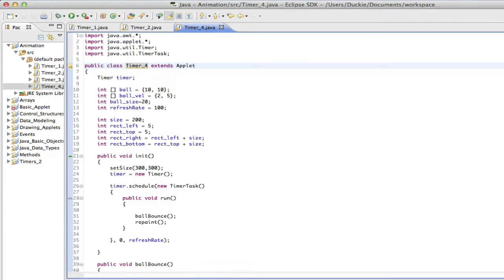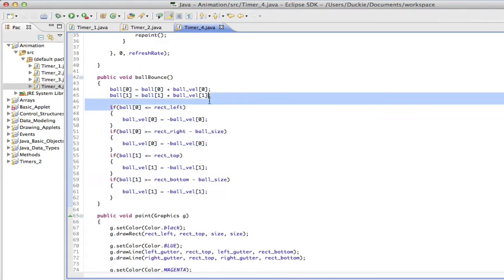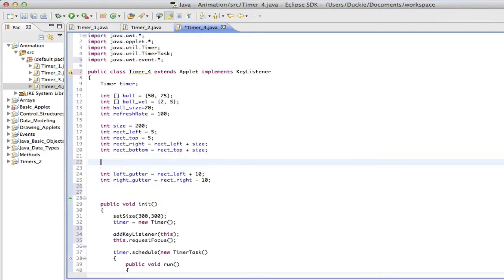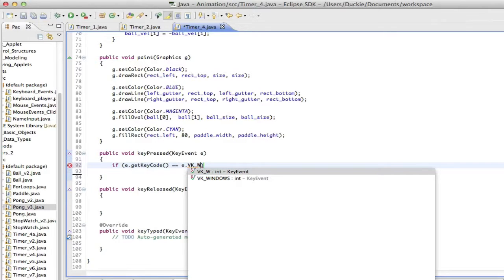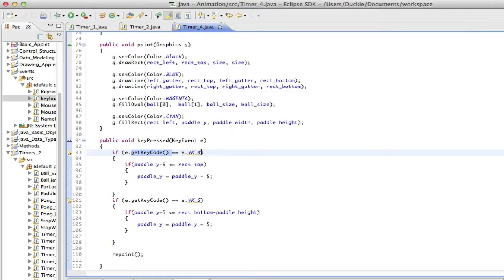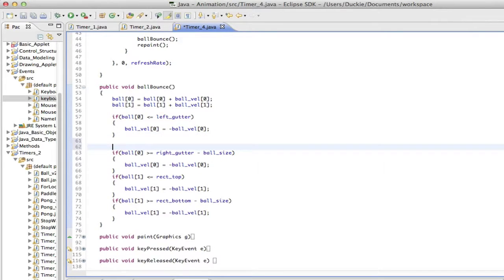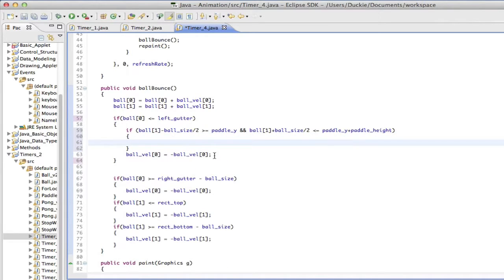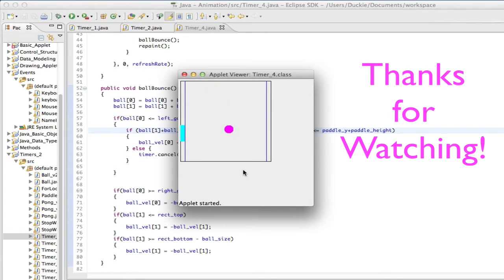Java Applet: Animation with Timers 4 hd